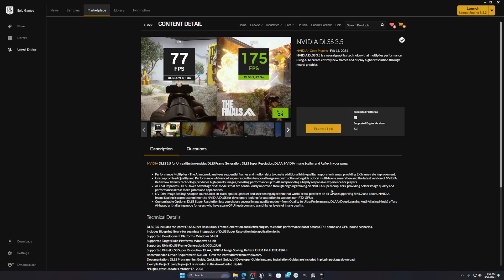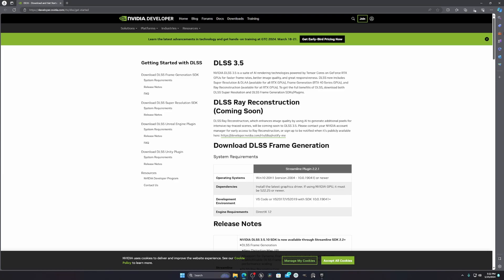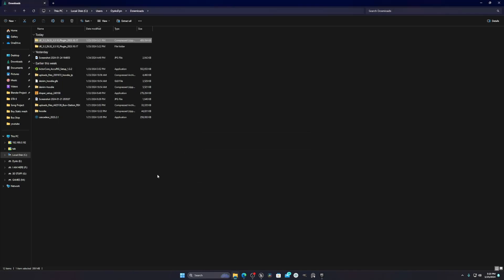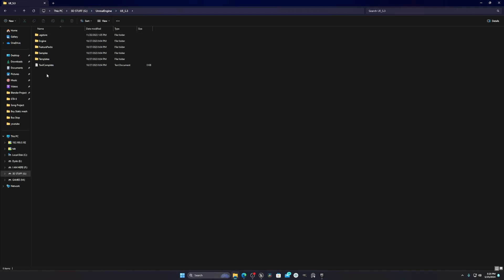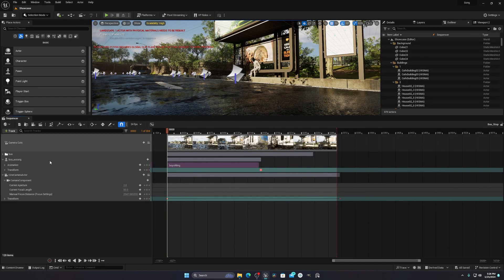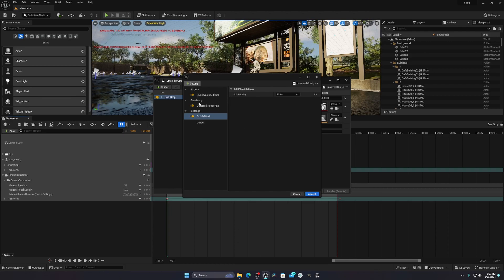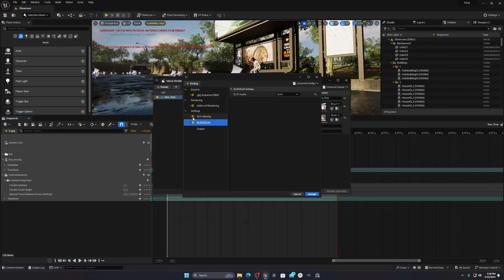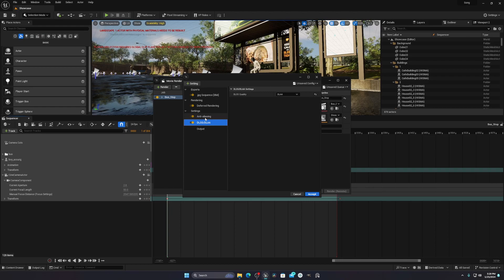Get Real Time Unreal Engnie 5 Rendering with DLSS Plugin.....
"Maximize Performance: Unreal Engine 5 DLSS Real-Time Rendering Guide! 🚀 Unlock the power of DLSS (Deep Learning Super Sampling) for real-time rendering in UE5 with this comprehensive guide. Explore step-by-step tutorials, optimization techniques, and best practices to leverage DLSS for unparalleled visual quality and performance gains in your projects. Whether you're a game developer, designer, or enthusiast, learn how to implement DLSS seamlessly into your workflow to achieve stunning graphics without sacrificing frame rates. Dive into Unreal Engine 5 and elevate your real-time rendering experience with DLSS.